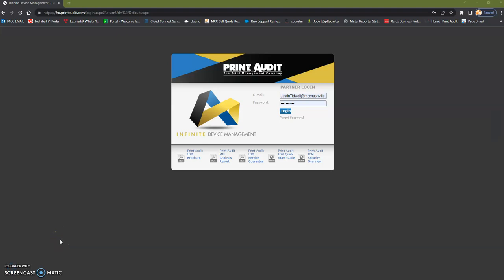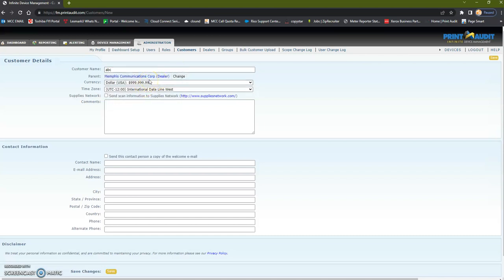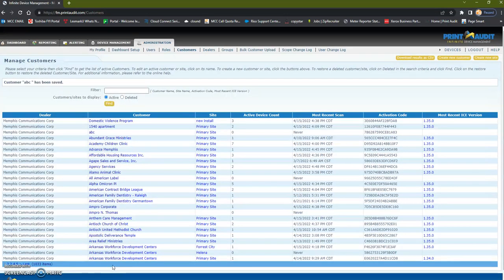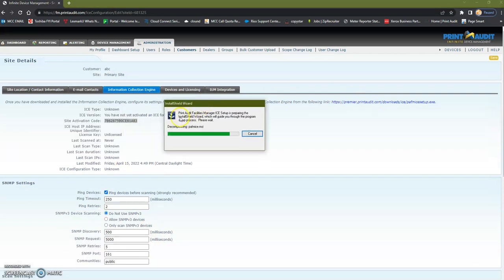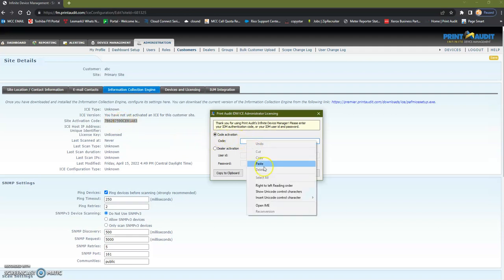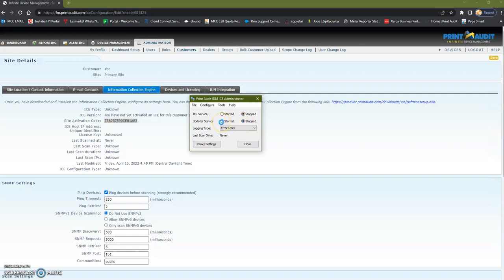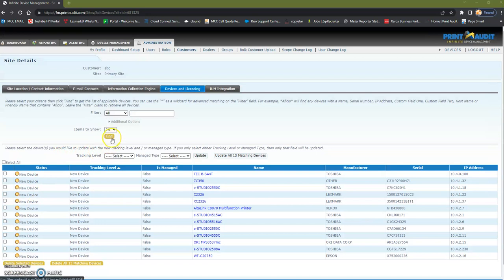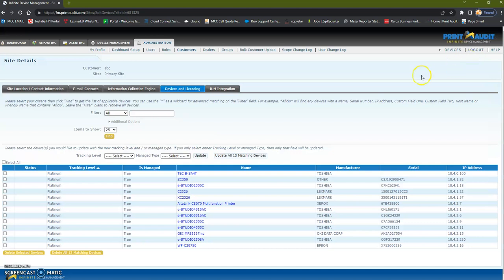Print Audit ICE install